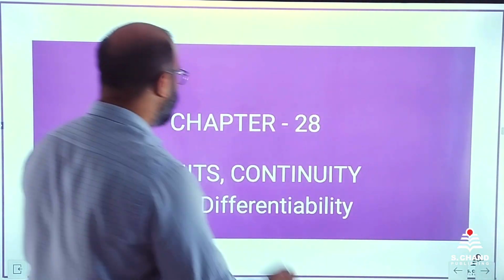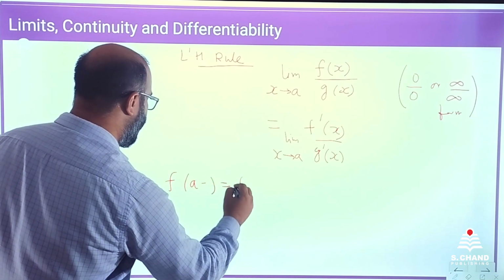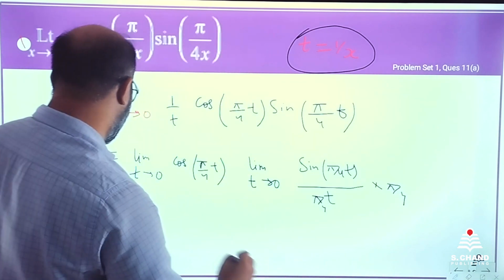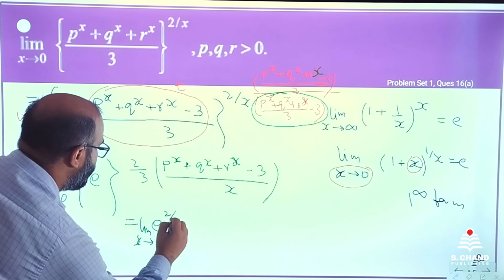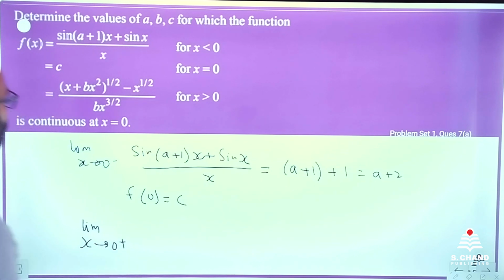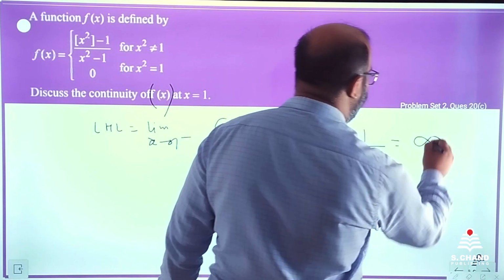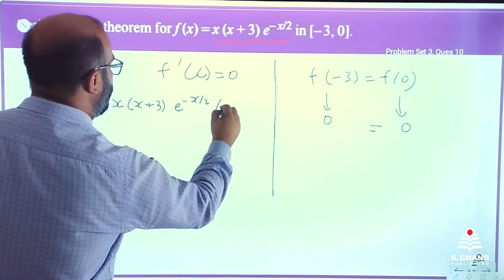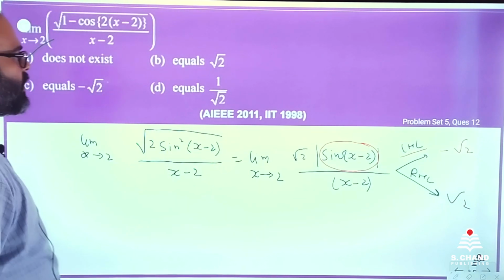Limits, Continuity and Differentiability | Mathematics For IIT-JEE Main & Advance | S Chand Academy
You will get exposure to how problems on "Limits, Continuity and Differentiability" topic appear in IIT-JEE Entrance Test (Main & Advance). Video will also help in arriving at the correct answer quickly related to Mathematics and its Applications. Video contains both descriptive and short cut methods for solving questions.

S Chand Academy, mathematics for iit, mathematics for jee main and advance, limits jee maths, limits iit jee, limits class 12 maths, continuity and differentiability jee mains, continuity and differentiability video lecture, limits jee 2024, limits class 11 maths